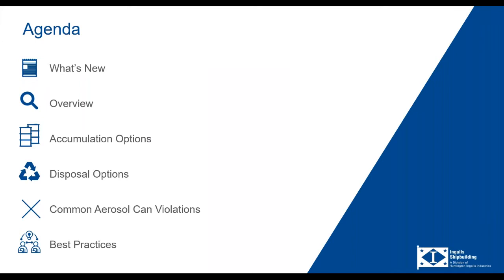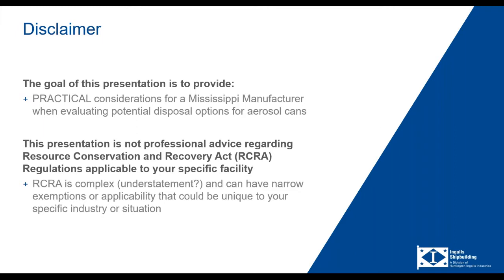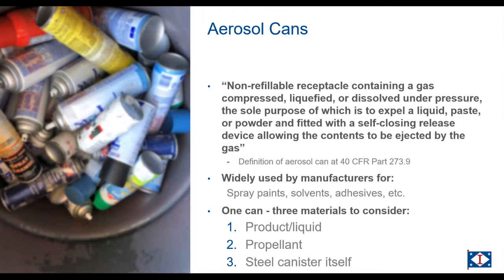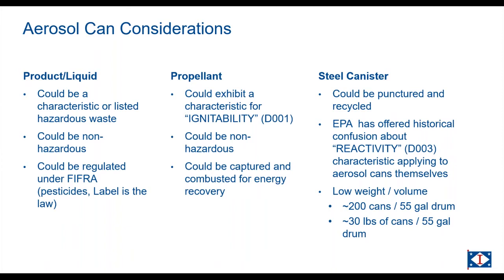Day 2 Environmental and Safety Conference: Evaluating Aerosol Can Disposal Options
Kevin Kowalewski from Ingalls Shipbuilding was the presenter for this topic